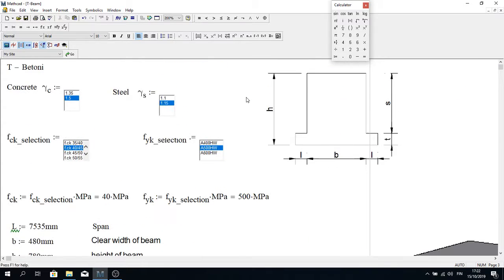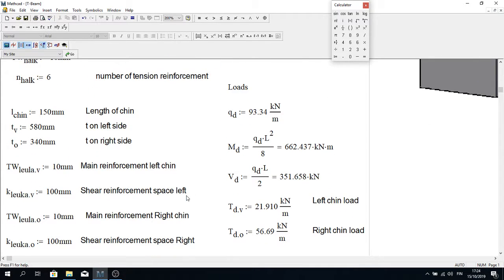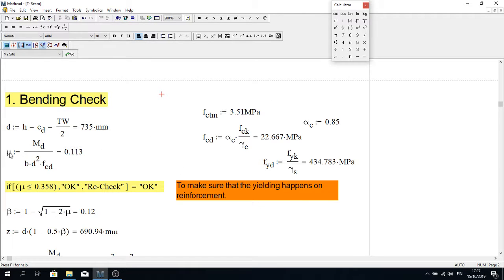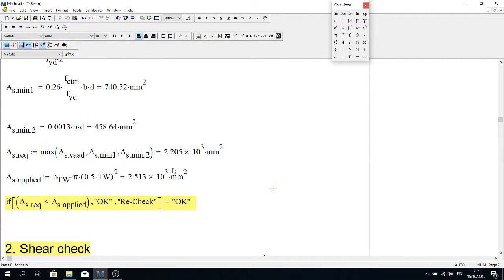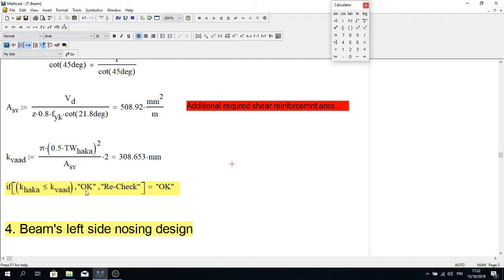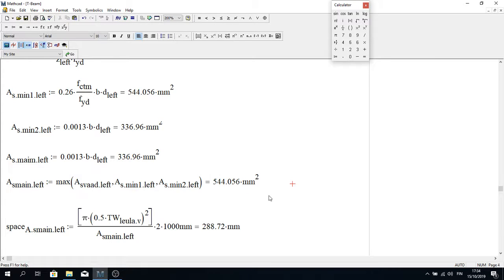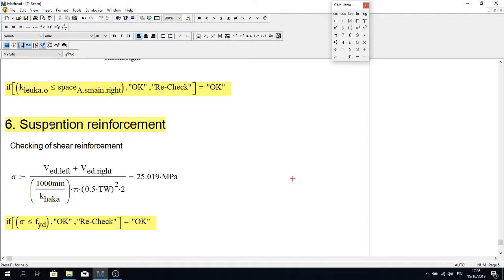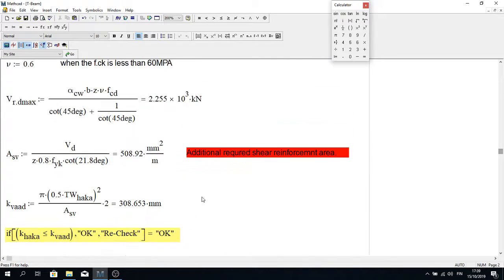T Beam Design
Eurocode Design
Concrete Beam Design